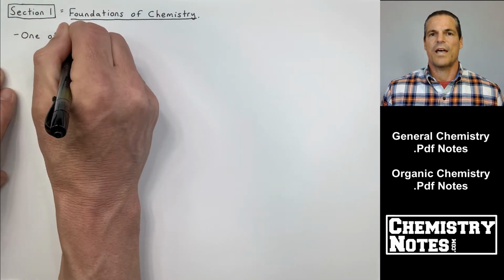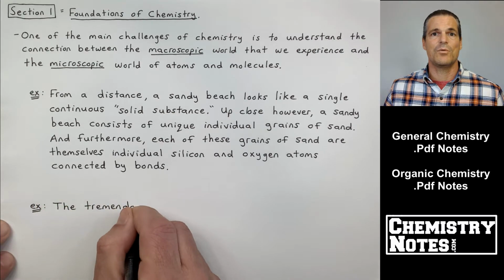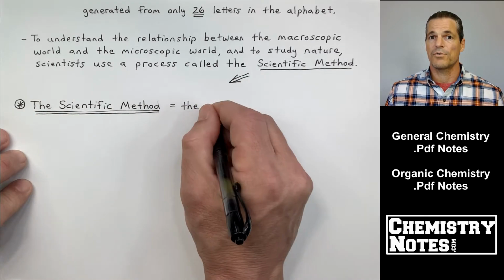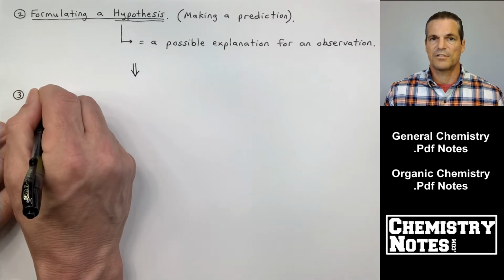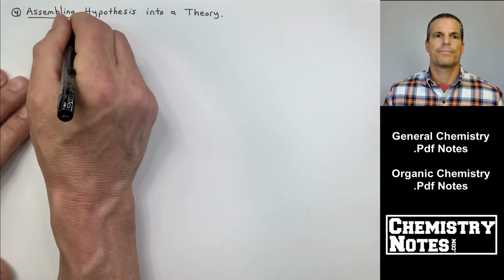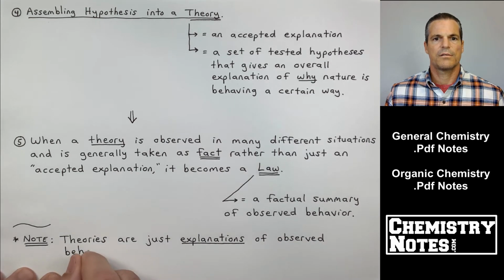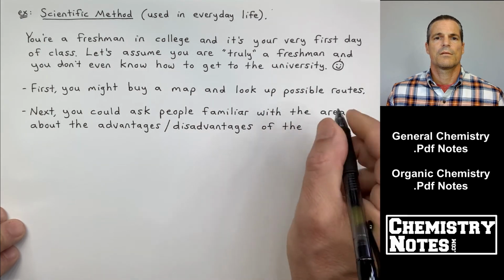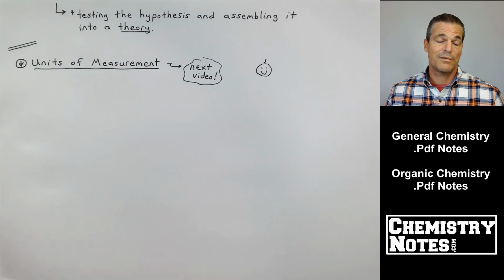S1E1 - Macroscopic vs. Microscopic World; and The Scientific Method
The Macroscopic vs. the Microscopic World. The Scientific Method, which includes Qualitative Observations vs. Quantitative Observations, Formulating a Hypothesis, Testing the Hypothesis, and Developing Theories and Laws.

SECTION 1 - Foundations of Chemistry (Video Clip #1)

1-1 -- The Macroscopic and the Microscopic World
1-1 -- The Scientific Method
     - Qualitative Observations vs. Quantitative Observations
     - Formulating a Hypothesis
     - Testing the Hypothesis
     - Theory vs. Law